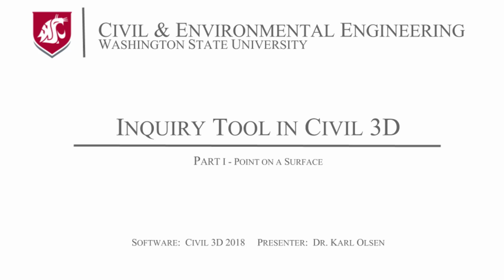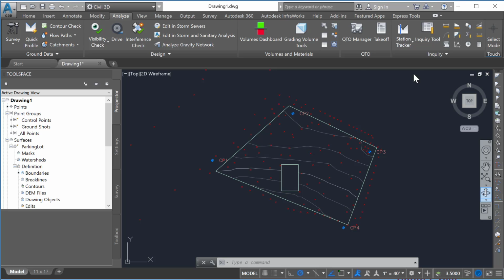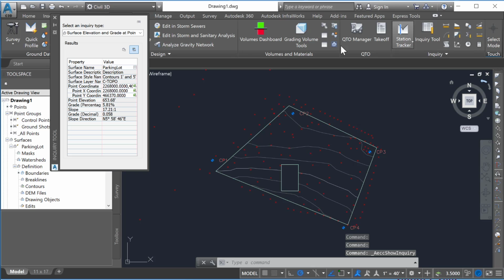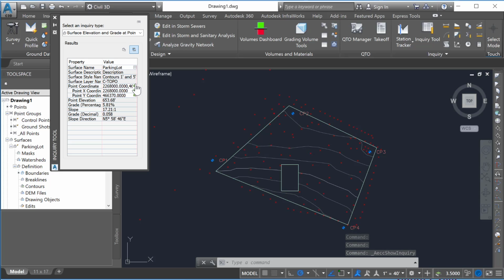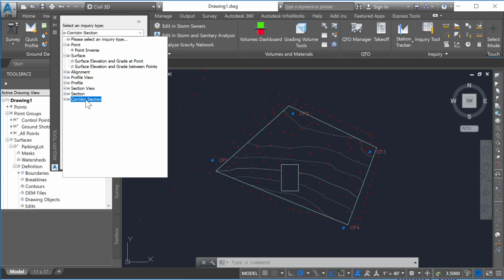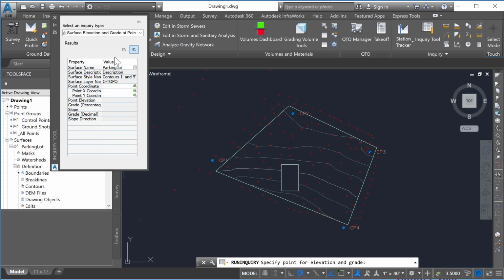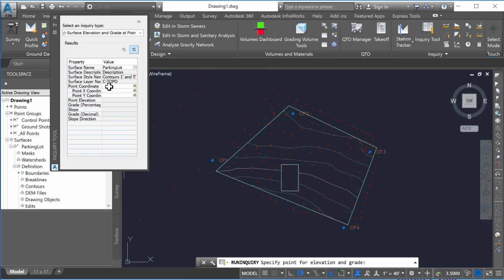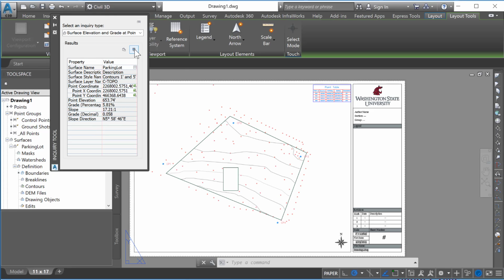Civil 3D 2018 - Inquiry Tool - Part I - Point on a Surface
Using the Inquriy Tool